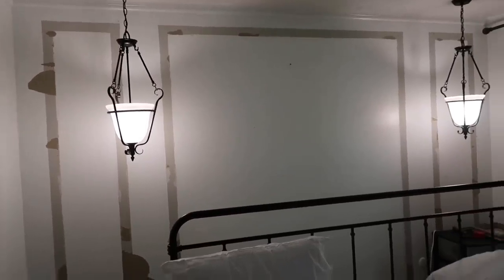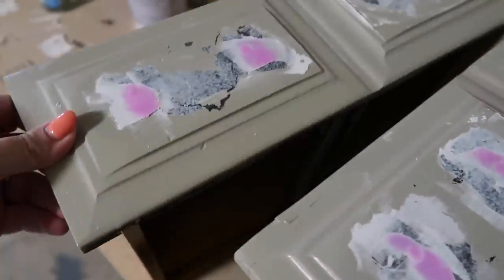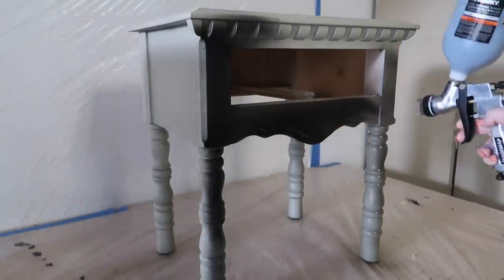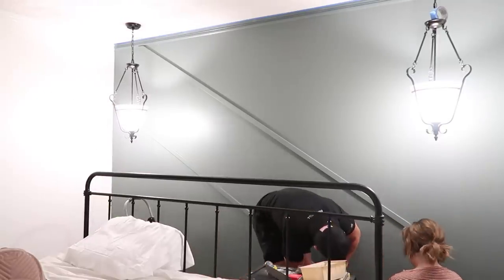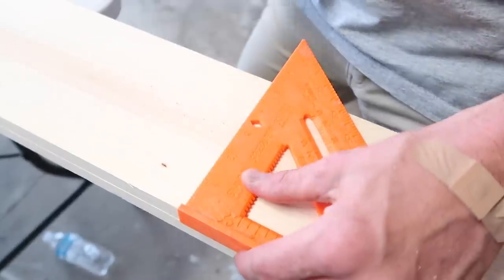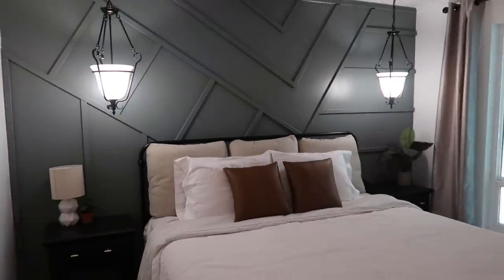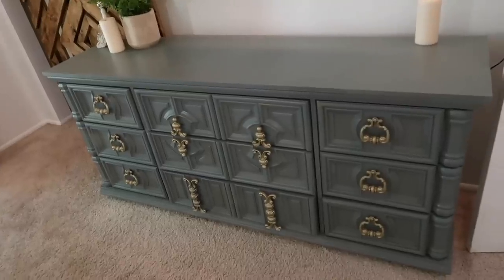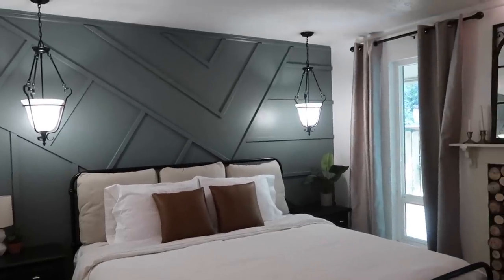BEDROOM MAKEOVER UNDER $300🔨 | Boho Bedroom DIY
Links to items shared in today’s video:

Paint color (on wall and large dresser):
Coastal dusk (Valspar)

Trim used on wall:

Night stand paint color: (I’m only finding gloss online but I used Matte)

Night stand hardware:

Top coat used for dressers:

Paint gun:

Barn door hardware:

White “outdoor” lights:

Gold spray paint:

Faux leather pillow covers:

Bed frame (we have a king- this link is for a queen)

Lights- the two hanging lights above our bed unfortunately came with the house, so I don’t have links for them! (They were originally bronze and we painted them black!)

Curtains: at home (don’t have a link for them)

Hats: Gigipip (Instagram)